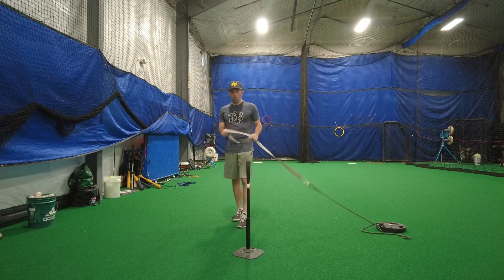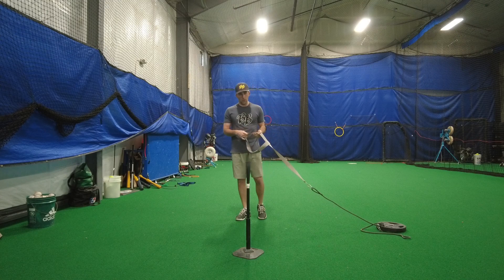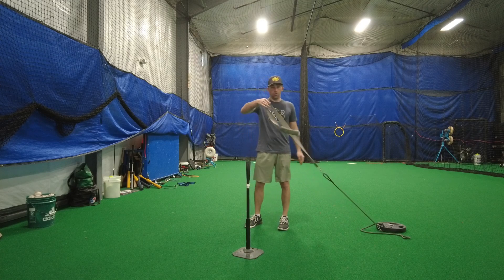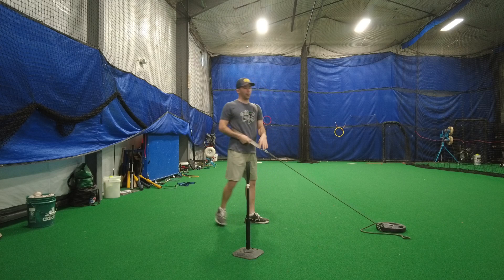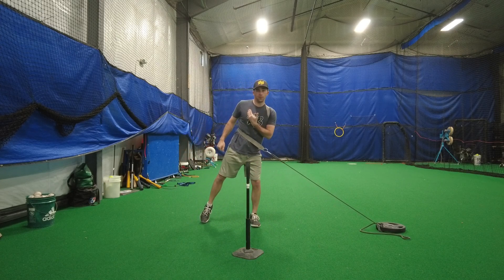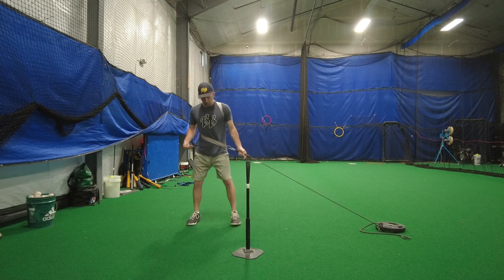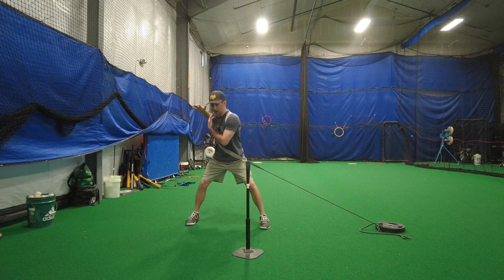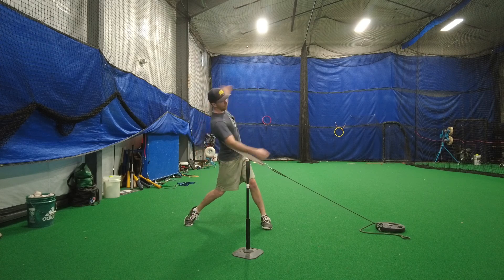Pitcher Side Front Torso Assisted